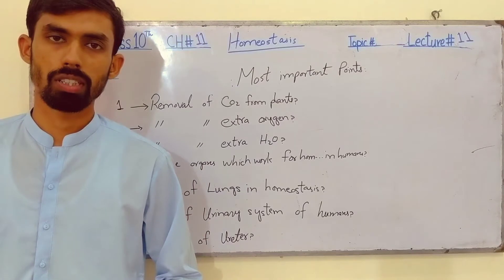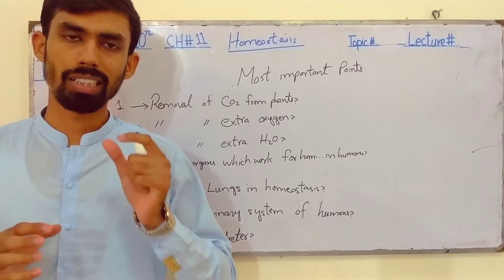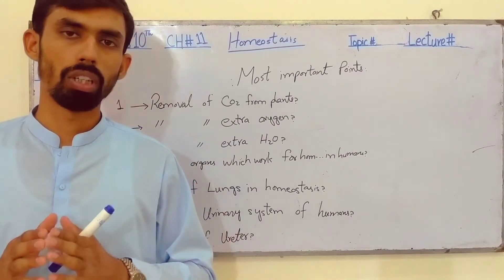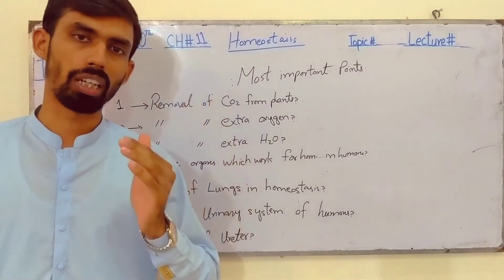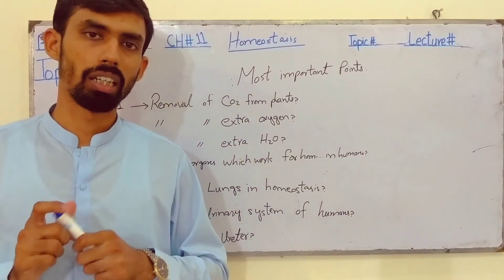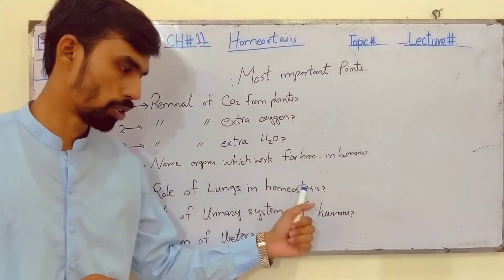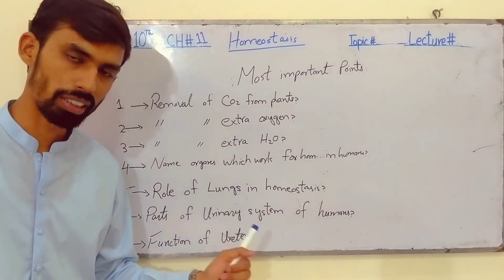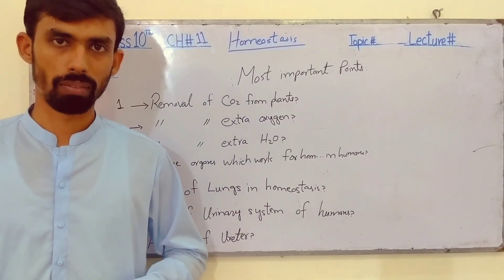Biology Class 10 Chapter 11 Most important topics according to board exam in Urdu/ Hindi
Lecturer Saim Shahzad
Assalamualaikum Dear students, today we will disscuss most important topics according to board exam in chapter 11 class 10th biology..